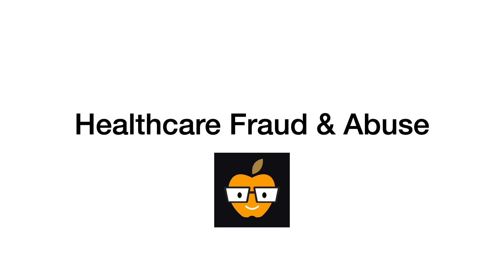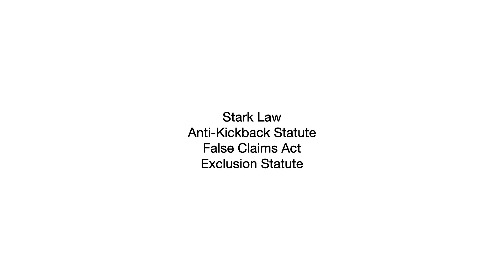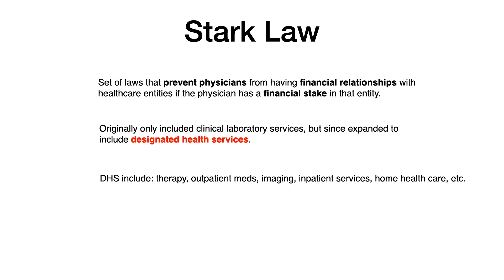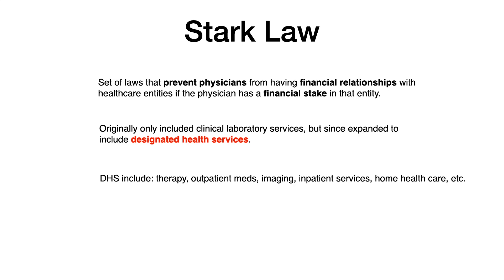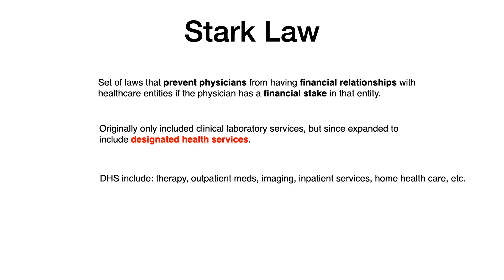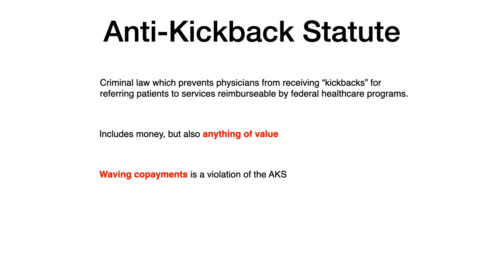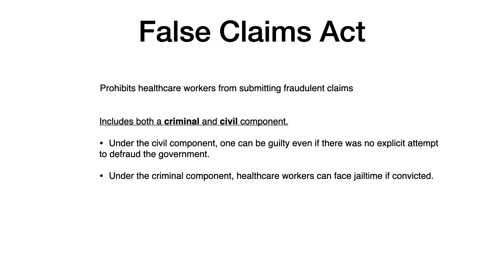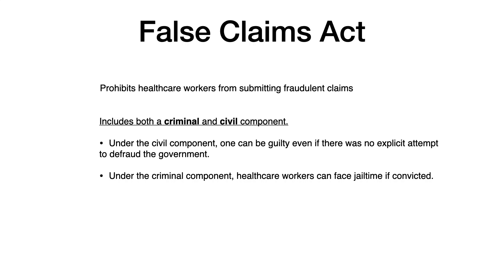Healthcare Fraud & Abuse (Stark Law, Anti-Kickback, etc.)